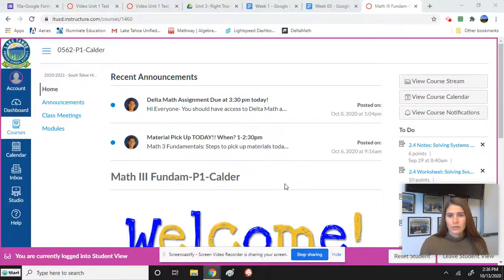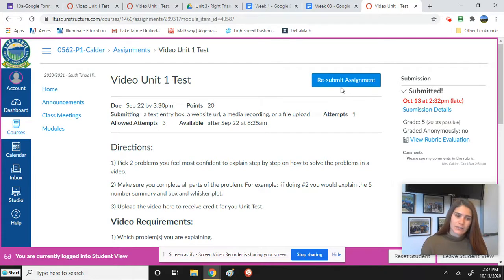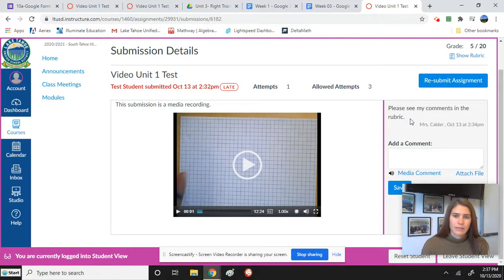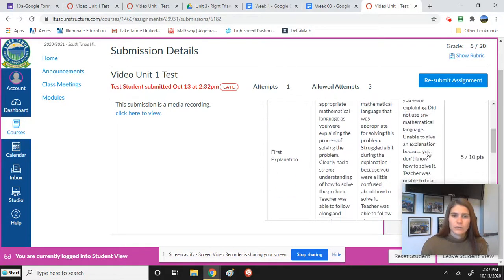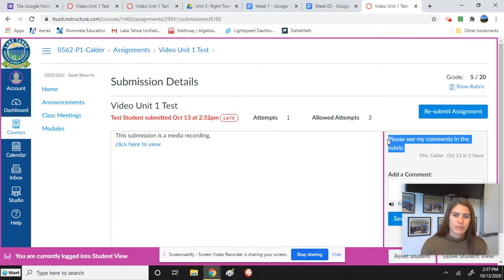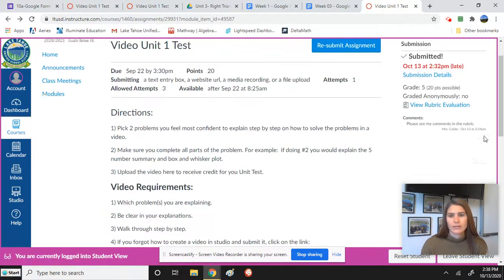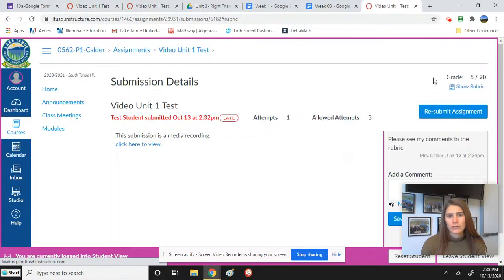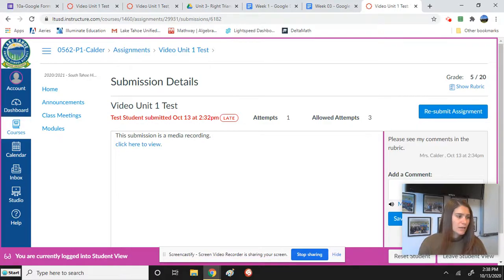Checking for Teacher Comments in Canvas